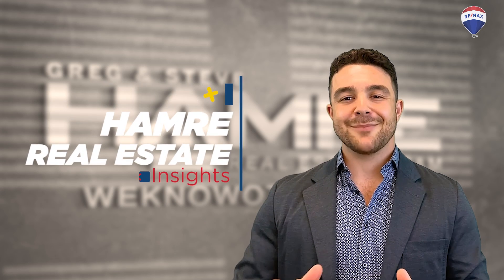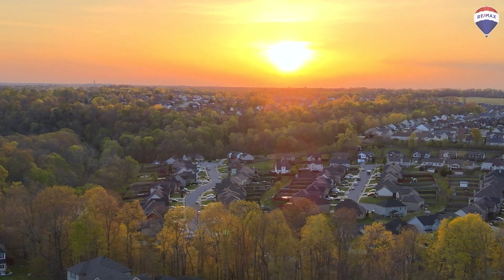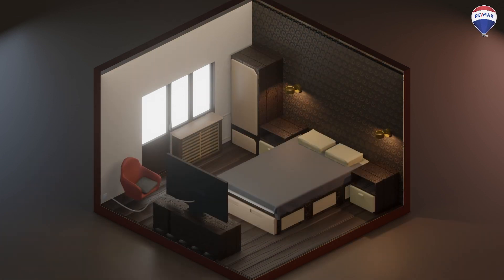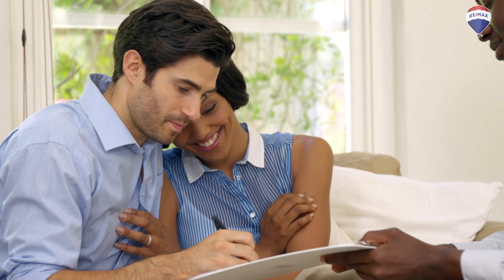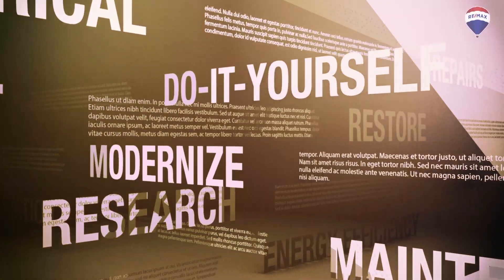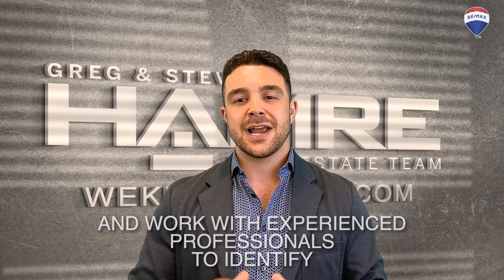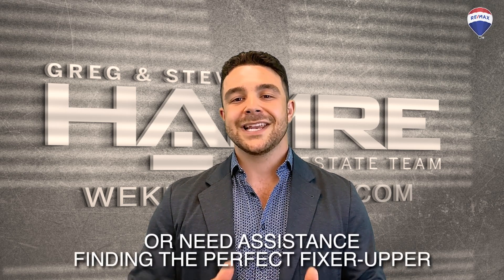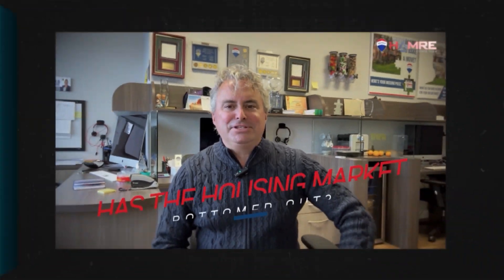Hamre Real Estate Insights - Benefits of Fixer Uppers - Jacob Charron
Welcome to another episode of Hamre Real Estate Insights covering the pros and cons of fixer-uppers. Today, we'll explore the advantages and considerations when it comes to fixer-uppers.

Let's begin with the pros. Firstly, fixer-uppers are generally priced lower than move-in ready homes, making them an attractive option for budget-conscious buyers or investors. Additionally, this affordability factor opens up the opportunity to purchase a property in a desirable neighborhood that may have otherwise been out of reach.

Another advantage is the customization and personalization that comes with fixer-uppers. You have the freedom to tailor the property to your specific tastes, needs, and preferences. From choosing finishes to layouts and design elements, the result is a truly unique and personalized home.

Furthermore, fixer-uppers present a significant potential for equity growth. By undertaking renovations and improvements, buyers can increase the value of the property over time, potentially leading to a profitable investment.

Lastly, fixer-uppers often face less competition compared to move-in ready homes. This provides an advantage during negotiations and can lead to a better purchase price.

Now, let's discuss the cons. Renovation costs and time are important factors to consider. Buyers must allocate sufficient funds for the necessary renovations and be prepared for unexpected expenses that may arise during the process. Patience and realistic expectations are key.

Tackling fixer-upper projects requires a certain level of skill and expertise in home improvements. Alternatively, buyers should be open to hiring professionals to handle the necessary work, which can add to the overall cost.

Potential unforeseen issues should also be taken into account. Fixer-uppers may have hidden problems such as structural issues, outdated electrical or plumbing systems. It's essential to conduct thorough inspections and work with experienced professionals to identify and address these issues before finalizing the purchase.

Lastly, buyers should be prepared for disruptions to their daily lives during the renovation process. This may involve making alternative living arrangements or dealing with temporary inconveniences. Proper planning and consideration of logistics are crucial.

In conclusion, fixer-uppers offer affordability, customization, and potential for equity growth. However, they require careful budgeting, skill or professional expertise, thorough inspections, and may disrupt daily life during renovations. With the right approach and realistic
expectations, investing in a fixer-upper can be a rewarding endeavour.